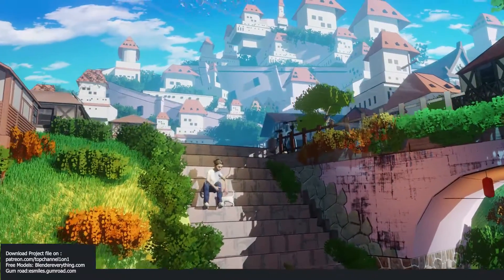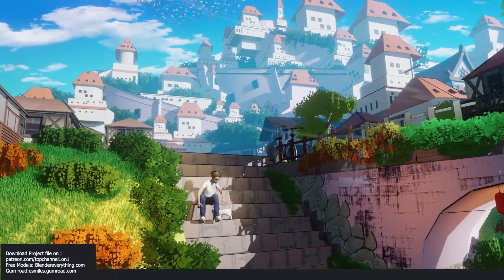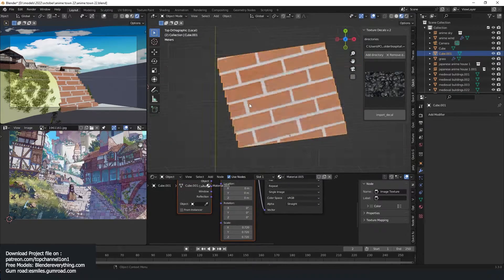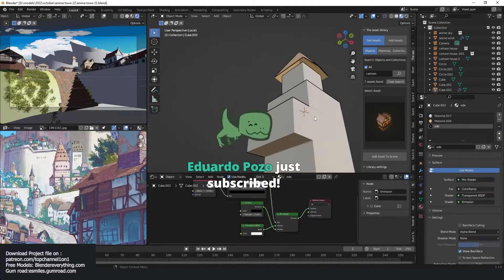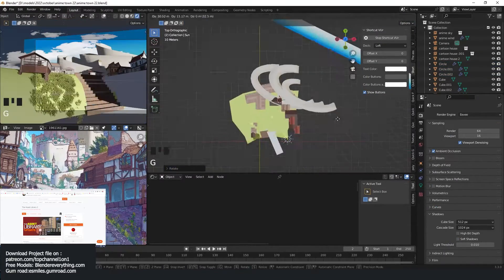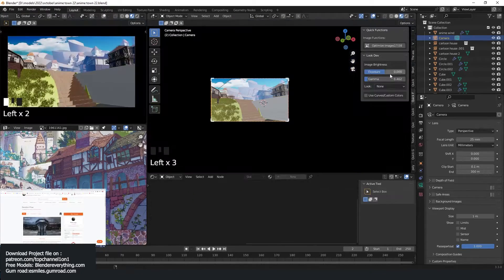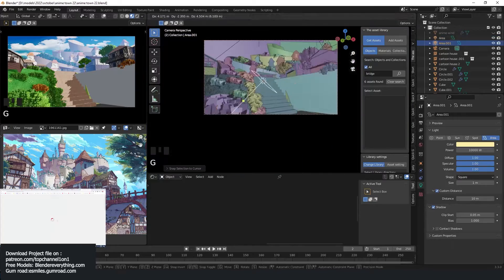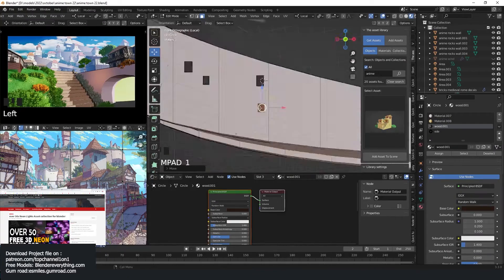making an anime town in blender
my setu[p
i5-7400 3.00GHz, 8GB, gtx 1060 3GB